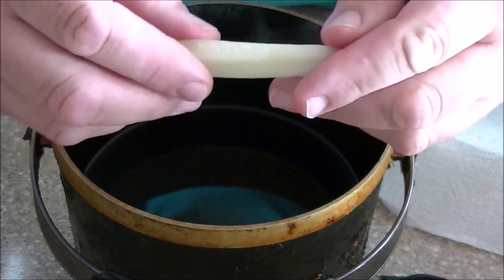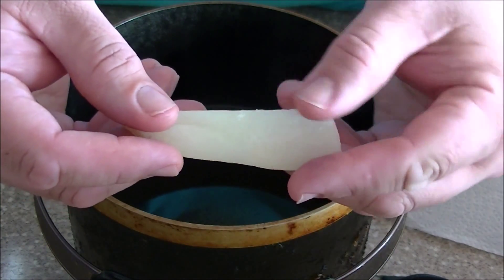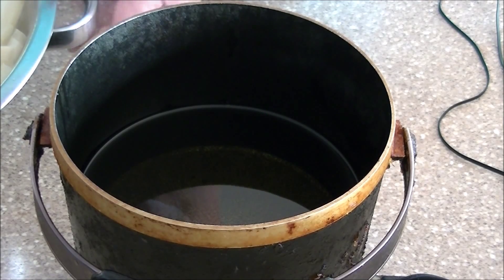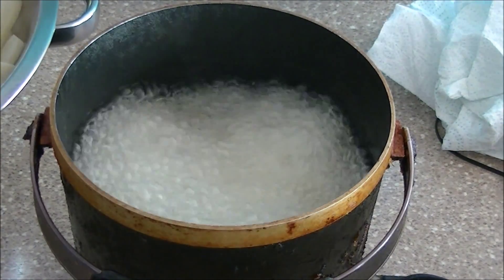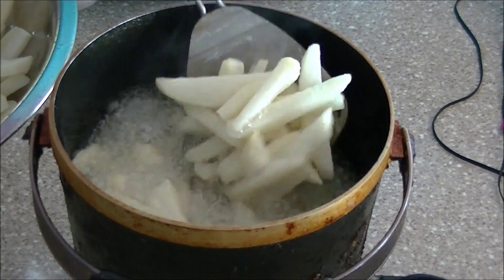How to Make Homemade French Fries Fast and Easy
How to make some yummy French fries!
More of my Lazy Man cooking series where I show how to make yummy recipes quickly, easily, and with the most basic ingredients.